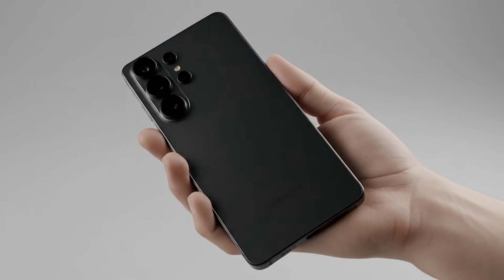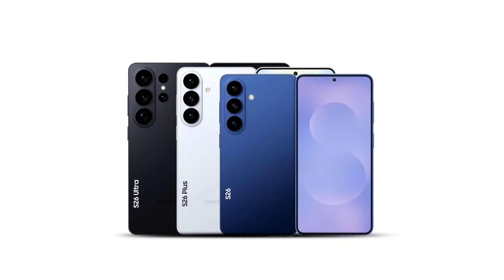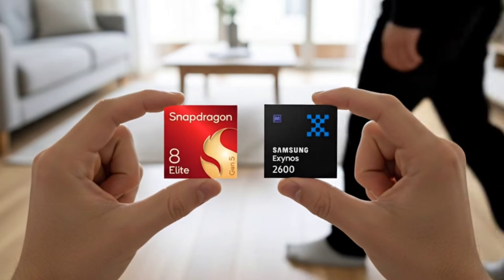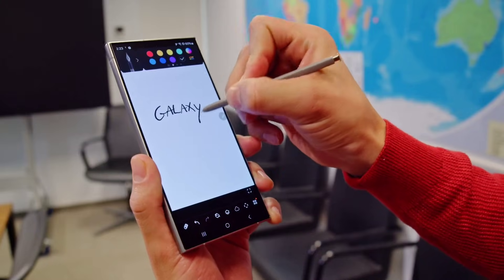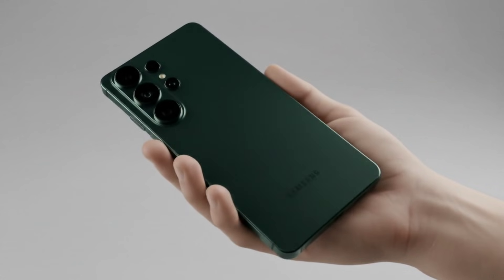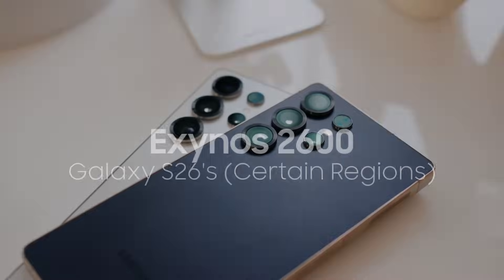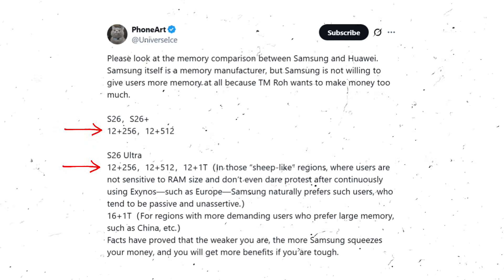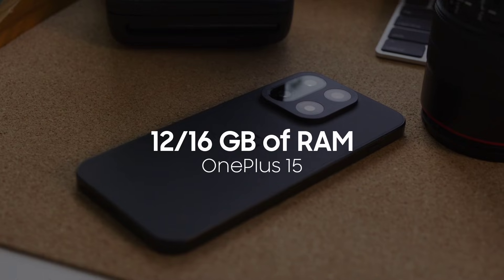Samsung Galaxy S26's Chip Split is CONFIRMED! But Don't Buy Until You See THIS?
New Galaxy S26 leaks are here — and they bring both exciting upgrades and disappointing news.
Recent reports confirm that the Galaxy S26 and S26+ may ship with the Exynos 2600 chip in several Asian markets, while the Galaxy S26 Ultra may keep the same 12GB RAM as before. Even though Samsung is working to reduce chip costs internally, leaks suggest no price drop for customers, with both Snapdragon and Exynos variants expected to cost the same.

In this video, we break down all NEW leaks about the Exynos 2600, Samsung's pricing plan, the S26 Ultra’s unchanged RAM, faster LPDDR5X performance, and why the S26 lineup may face challenges compared to rivals like the Pixel 10 Pro and OnePlus 15. With Samsung still months away from launch, these leaks paint an interesting — and worrying — picture of the S26 series.